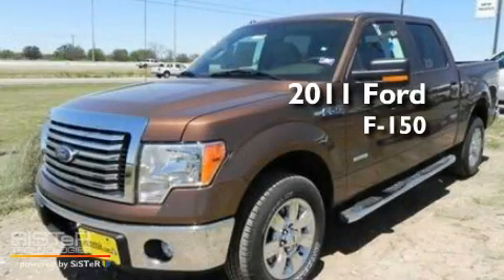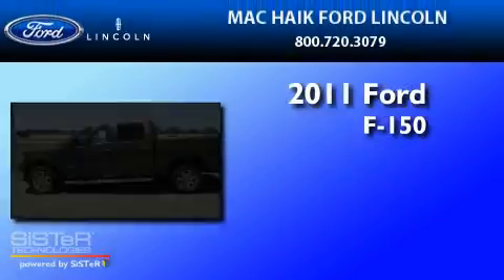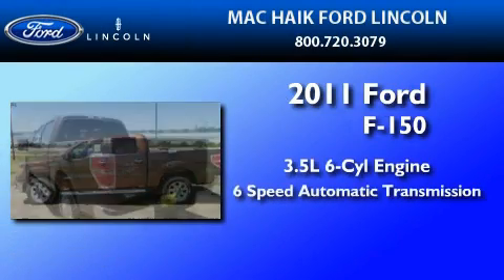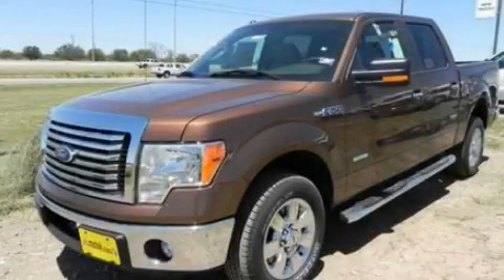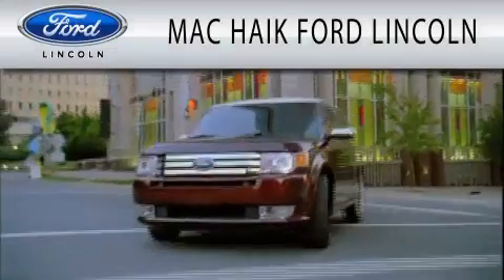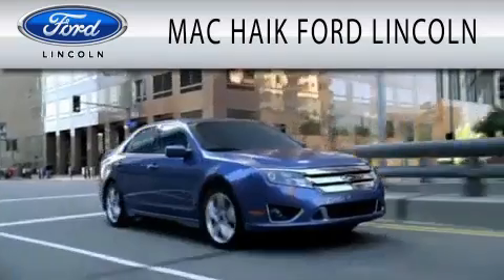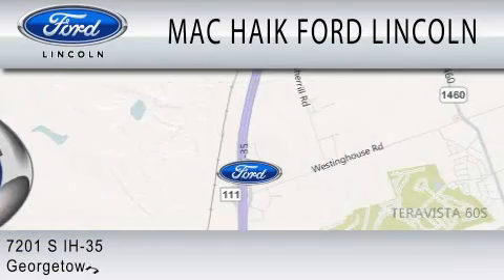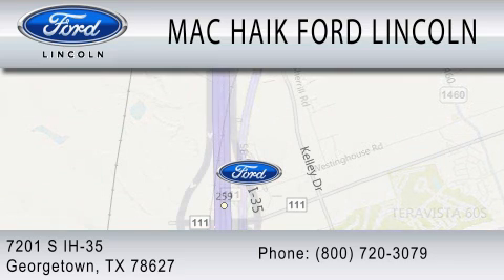2011 FORD F-150 Georgetown TX